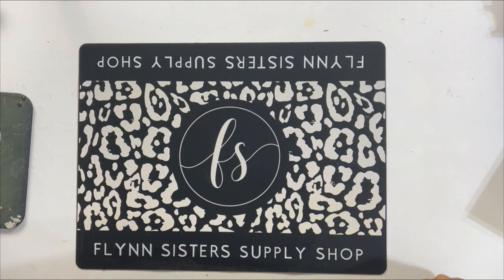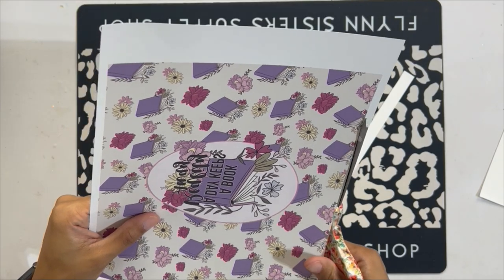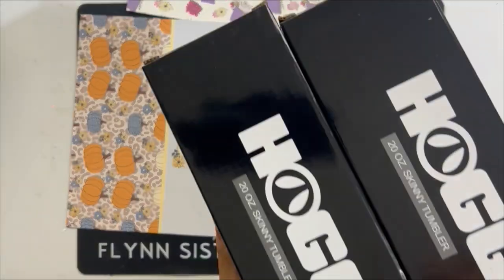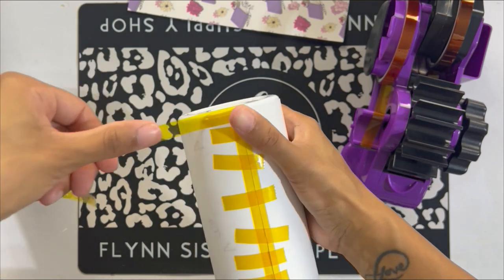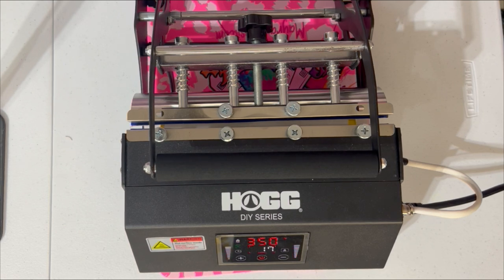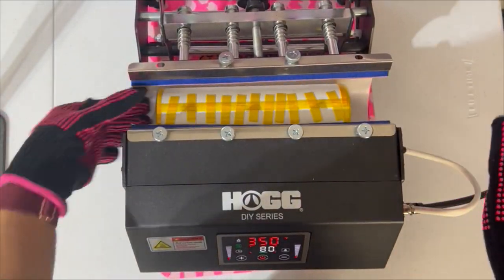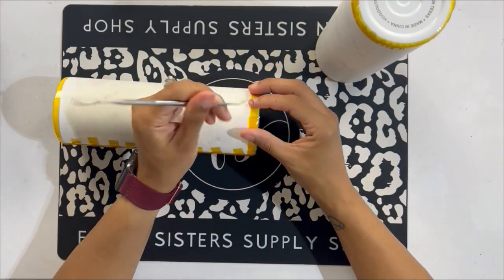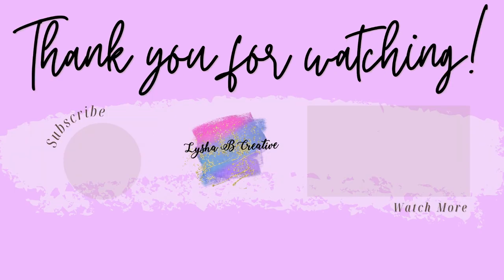Let's sublimate tumblers, Learn to sublimate, Sublimation basics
Hey everybody!  If you are new here welcome and if you are a returning subscriber thanks so much for coming back. In today’s video I am sublimating tumblers. While I will only be showing the process of sublimating  using a tumbler press this is a  great video to help you get over the fear of that first sublimation item. I hope you enjoy today's video! Thank you so much for being here, it truly means the world to me.

Supplies used:
-Ecotank 2720
-Hiipoo Sublimation ink
-Asub paper
-heat tape
-Tape dispenser
-Sublimation digital links used in the video
-Pink pinch tool